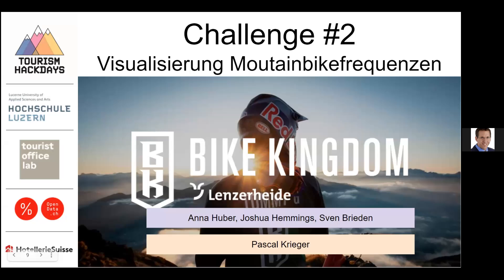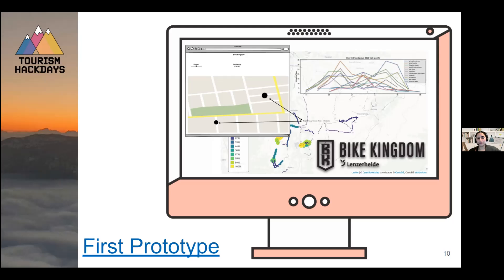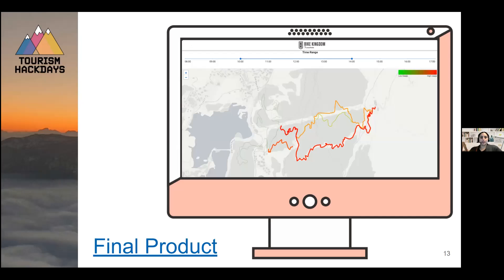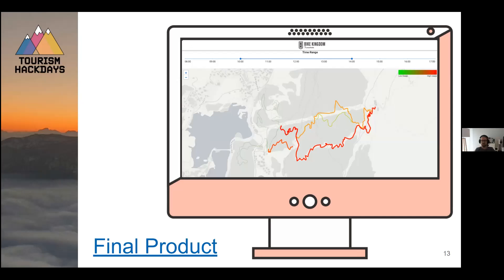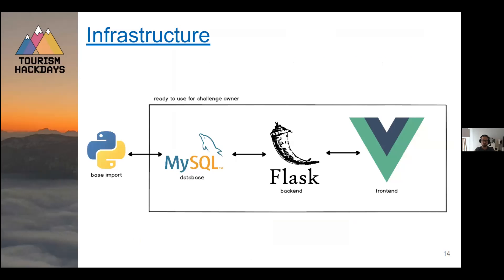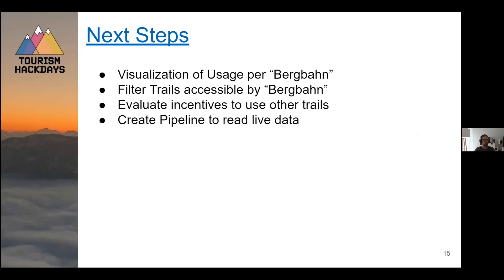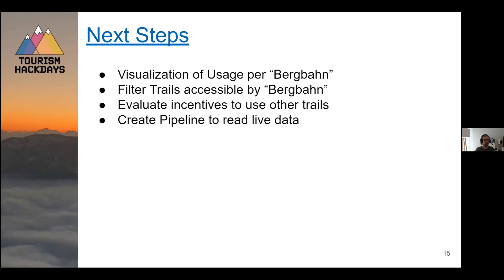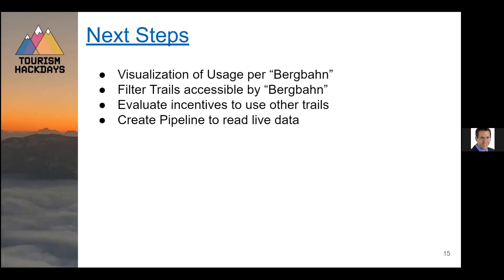02 bikeingdom_Visualizing Mountain-Bike Frequency_Tourism Hackdays 2021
A functioning prototype to know where how many people are on the different Bike-Kingdom tracks and to make reliable projections, based on the GPS data from their app.

This is a recording of the projects presentation following our 29hour long Tourism Hackdays 2021, co-organized by the HSLU, Hotellerie Suisse, the Tourism Office Lab, and opendata.ch